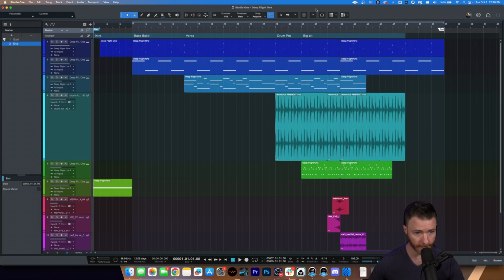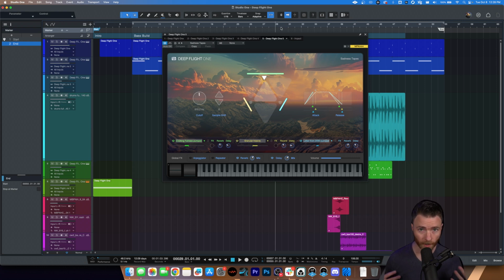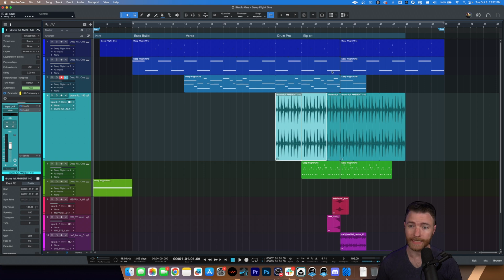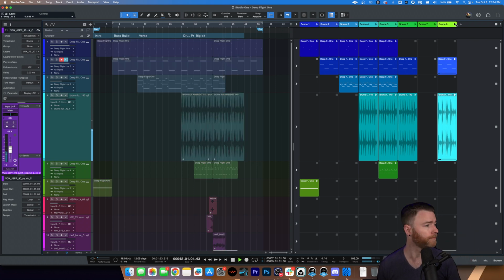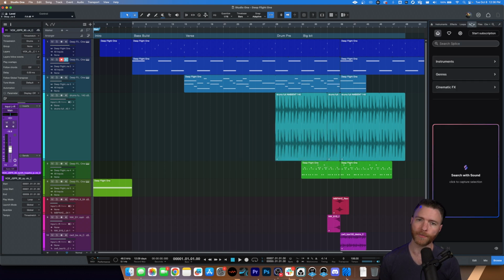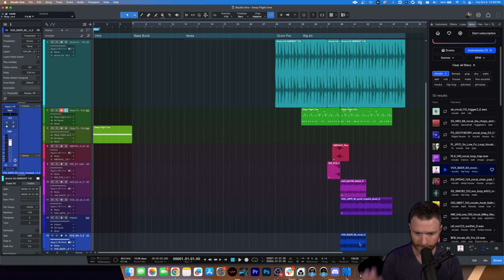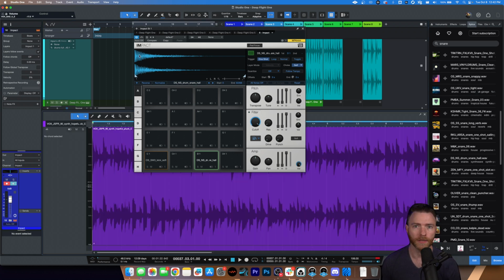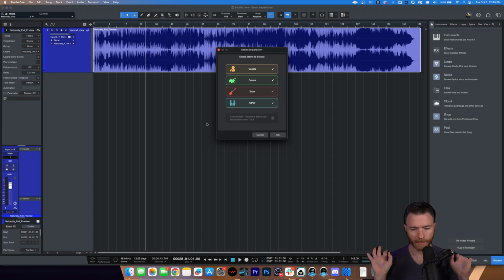Is This The BIGGEST DAW Update of 2024? | Presonus Studio One Pro 7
Check out the latest updates and features for Presonus Studio One Pro 7! This launch day video dives into the new features and updates that make this the biggest DAW update of 2024.

With over 40 new features, we are only scratching the surface with this video, so please let me know what you want a deeper dive into! It will become a future video!

Chapters:
00:00 Intro
00:35 Dive into the DAW
00:44 Deep Flight One VST
03:55 Looping Made Easy!
04:59 The Launcher
08:15 Splice Intergration
11:20 Splice and Impact Updates!
14:09 Stem Seperation
17:06 Global Transpose
19:36 Outro